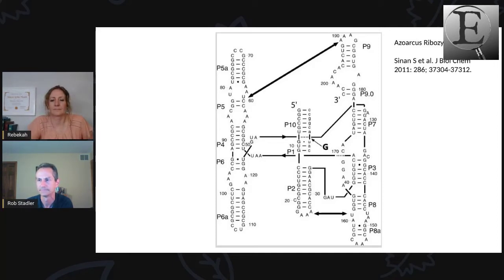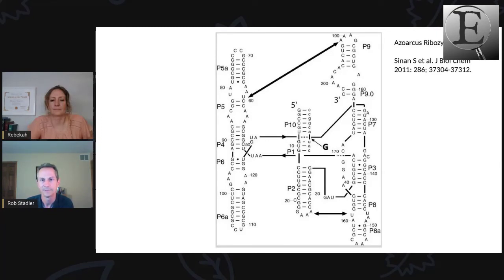Are Hydrothermal Vents the Answer to the Origin of Life?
Did life arise in hydrothermal vents?  Dr. Rob Stadler responds to a recent interview I did with Dessel Drayce on the topic of abiogenesis.  What is the current state of the research?  Have hydrothermal vents provided a potential solution to the hard problem of life?

Dr. Stadler has a PhD in medical engineering from the Harvard/MIT Division of Health Sciences and Technology. Dr. Stadler has worked as a scientist in the medical device industry for over twenty years and obtained 140 US patents.